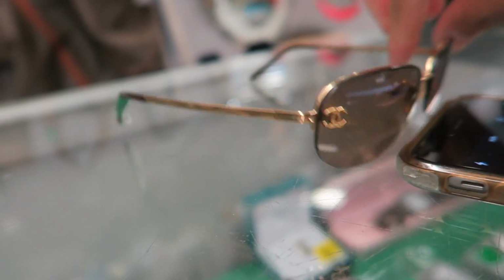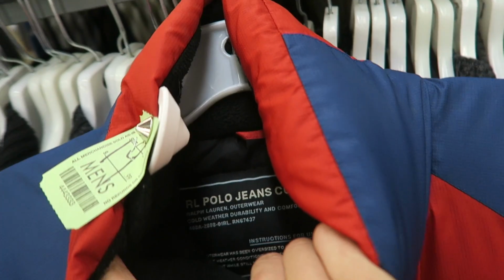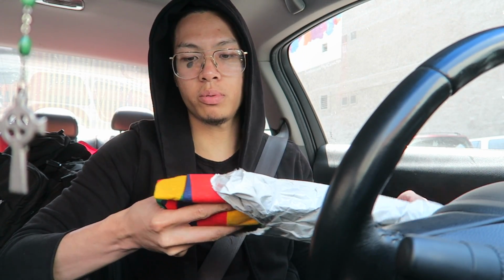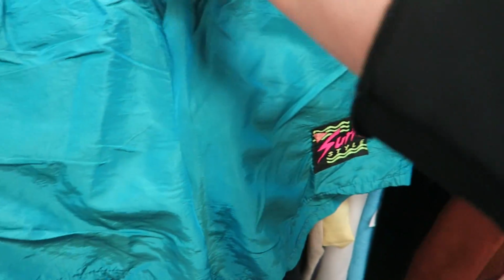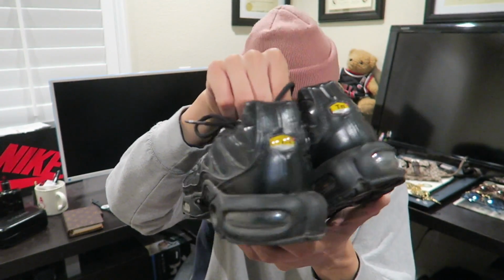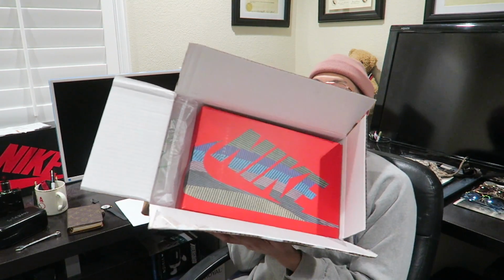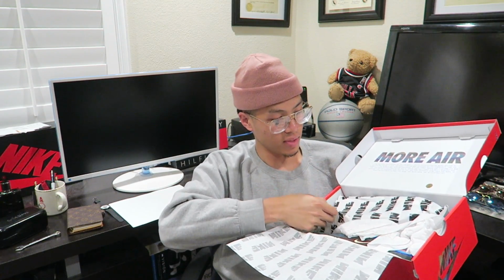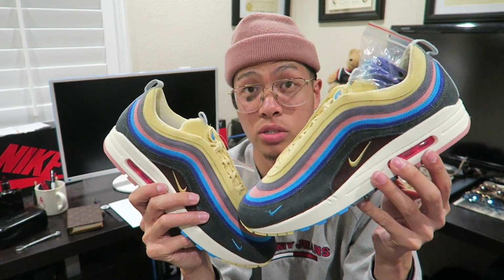Trip To The Thrift #65 Nike Air Max 1/97 Sean Wotherspoon/Vapormax In The Thrift!/EBAY STEAL!!